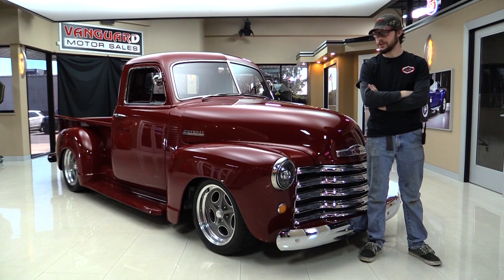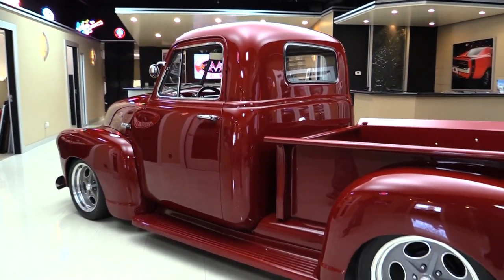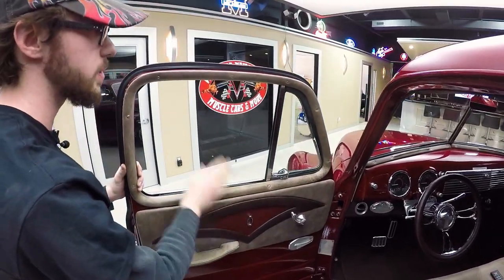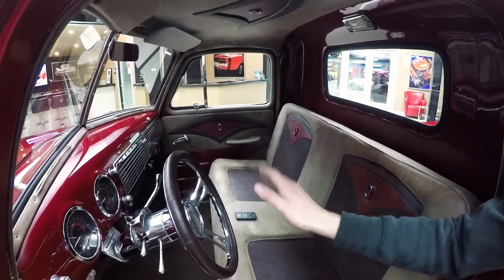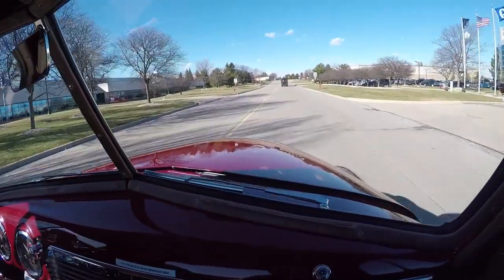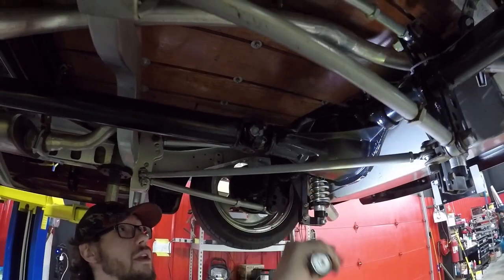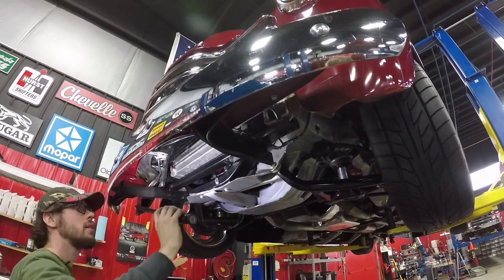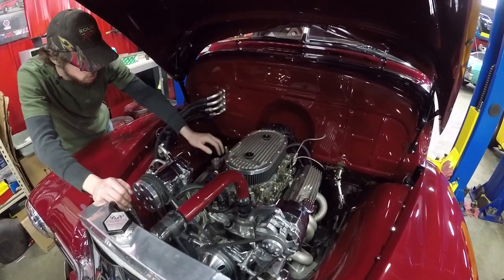1953 Chevrolet Pickup For Sale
1953 CHEVROLET 3100 PICKUP

VIN: H53B013325

** Show Poster Included in Sale**

This is one HIGHLY CUSTOMIZED 53’ Chevy Pickup RESTO! With its sleek Maroon Paint to the matching interior this car is BEAUTIFUL! With all new parts & mods this Chevy is built with an Edlebrock 355ci V8 tied to a Turbo 700R4 Overdrive! This car is ready to run! There's plenty of aftermarket customizations that make this car AMAZING! LOW MILES! Cool off during the summer because this baby has VINTAGE A/C!  The interior is BEAUTIFUL and SPOTLESS and just is an AMAZING work of ART! This car has its perks mixed with the VINTAGE OLD-SCHOOL STYLE!

Mechanics:

 Edelbrock Chevrolet 355ci V8 Dual Quad
- Crate Motor
- Complete Top End Package
- Edlebrock RPM Performer Cylinder Heads
- Edlebrock Intake Manifold
- Billet Thermostat Housing
- Billet Pulleys
- Brand New Belts
- Lokar Throttle Hookup
Dual Edelbrock 1404 4 Barrel
- 1000 CFM
- Electric Choke
- Straight Boosters
 Turbo 700R4 Overdrive 3 Speed Transmission
- Trans cooler
- Mini starter
Front Suspension: Independent
- Tubular Upper and Lower Arms
- Adjustable Coilovers
- Adjustable Dampening
Rear Suspension: 4-Link
- Adjustable Coilovers
- Adjustable Dampening
GM 10 Bolt Rear End
- Ratio: 3.55 to 1
- Posi
Brakes:
- Front: Power Disc
Residual Check Valves
- Rear: Power Drum
Brand New Dual Hank Exhaust
- Magna Flow Mufflers

Key Components:
VINTAGE A/C!
POWER BREAKS & POWER STEERING!
GM 1 Wire Alternator
MSD Distributor!
MSD Vibration Resistance Coil!
Chrome Waterpump!
Old School Valve Covers!
Matching Air Cleaning with Cannon Element!
Champion Aluminum Radiator
Ididit Steering Column w/ Tilt!
Custom Gas Tank!
Beautiful Finishes!
Custom Gauges!
BEAUTIFUL Cherry Wood Finished Bed!
Stamped Chevy Tailgate!
Vintage Radio!
POWER WINDOWS!
Aftermarket Headlights!

Body:
Beautiful Finished Painted Hood!
Hoot Fits Nicely with the Body!
Door Lips & Door Jambs are Clean
Front Wheels: Billet 17”
Front Tires: 235/45ZR17
Rear Wheels: Billet 18”
Rear Tires: 255/45ZR18

Interior:
Matching Dash!
BEAUTIFUL Two- Toned Maroon Bench Seats!
Non Barclaw Style Latches!
Hidden Kill Switch in Passenger Seat!
Brand New Upholstered Weather Stripping
Billit Handles & Pieces
Custom Carpet is Great!
Clean UPHOLSTRY IS BEAUTIFUL!